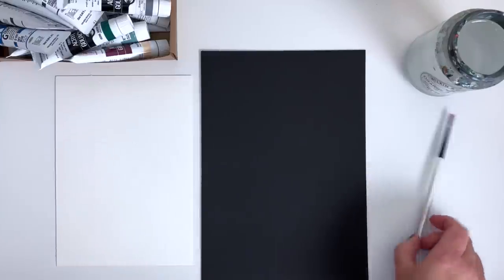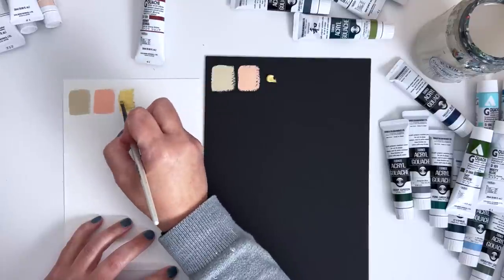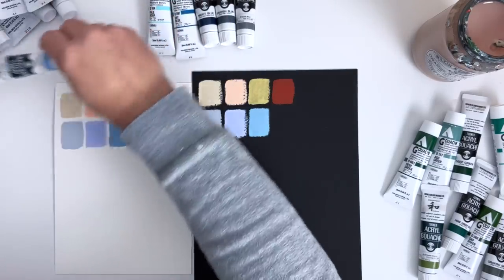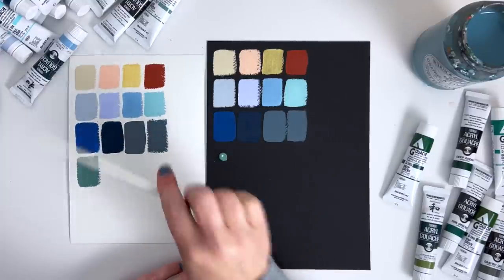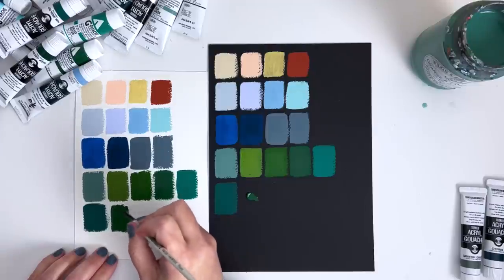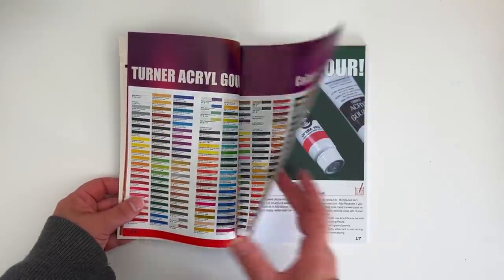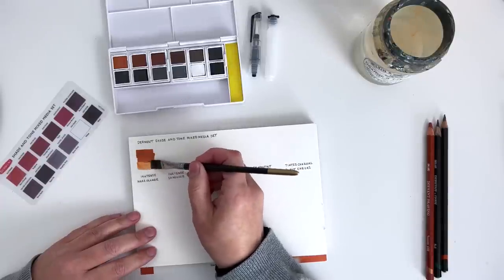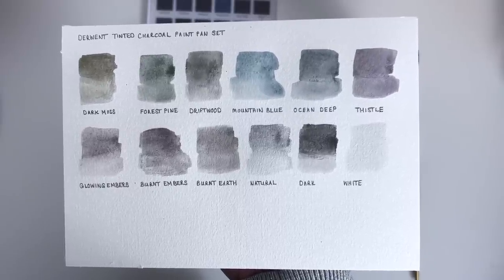Swatching & Creating Art ✷ Massive Swatch Party Pt. 2 + Unboxing Upcrate Mystery Art Supplies Box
Welcome to the second and final part of the recent massive art haul swatching! In this video, I'll be taking a look at all of the acrylic gouache colours I bought, swatching them on both black and white watercolour papers (it's surprising just how different they look on the two papers!). Then I'll unbox an Upcrate mystery art supplies box and create some artwork with the materials inside. It didn't go entirely to plan, but I got there in the end! Finally, I'll take a closer look at the Derwent Shade and Tone Mixed Media Set and the Tinted Charcoal Paint Pan Set. I hope that you enjoy this relaxing video - it's another one that's perfect to put on in the background while you work, or to watch while you're snuggled up on the couch with a hot drink and a blanket.

ART SUPPLIES

DESK

My studio desk is the E7 Standing Desk by Flexispot (previously gifted)

LINKS